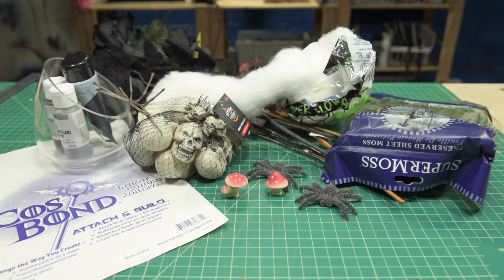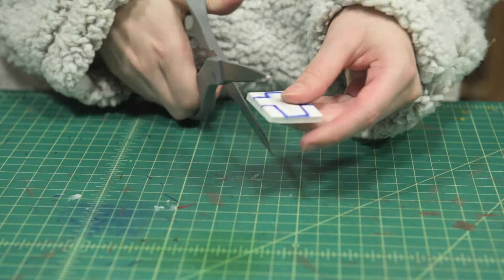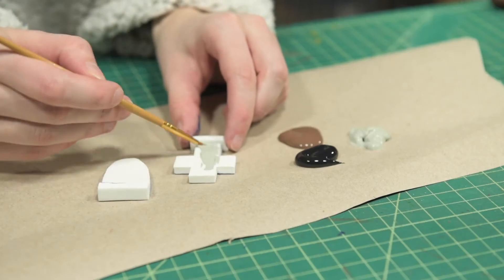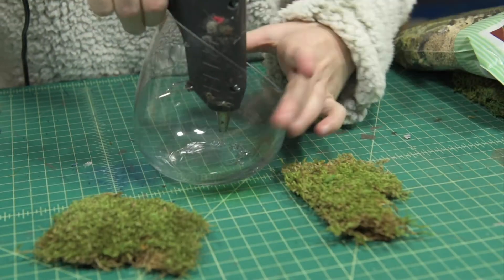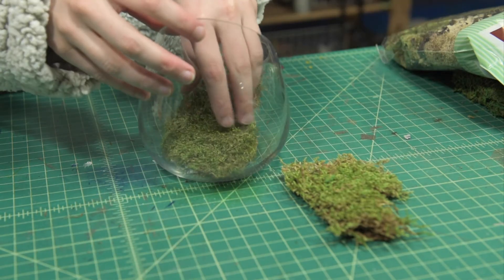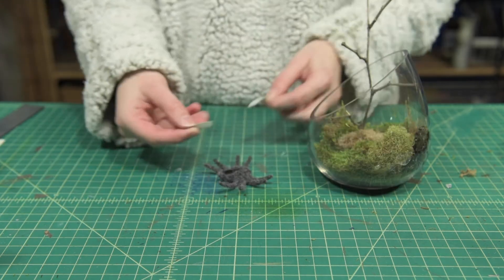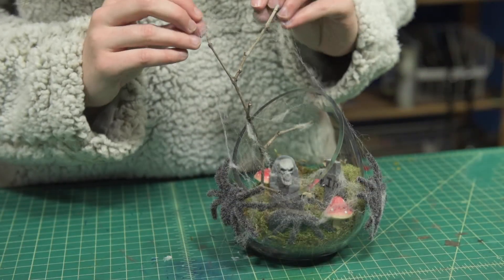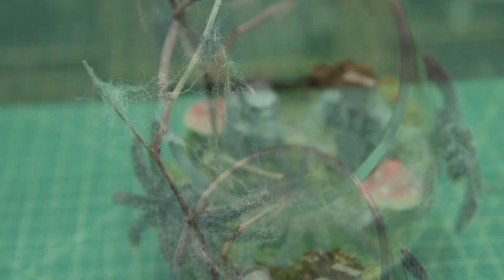Creating a Spider Terrarium with CosBond Attach & Build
If you're feeling a little spooky, check out this fun spider terrarium tutorial. We put this cute decoration together in no time with the help of CosBond Attach & Build.

Backed by over a decade of research and development in adhesive technology, CosBond specialty adhesives are specifically designed to enhance the experience of the creative communities of cosplay, theatre, builders, prop makers, festival wear, LARP, and creators everywhere.

CosBond costume adhesives offer revolutionary solutions with powerful, instant peel and stick adhesion for use on a wide variety of materials, without fumes, messy glues, or drying time. Our products help creators build faster, easier and more complex, detailed construction with less hassle and more fun.